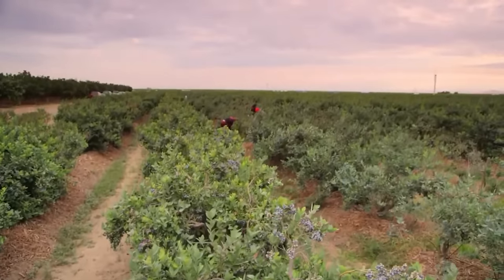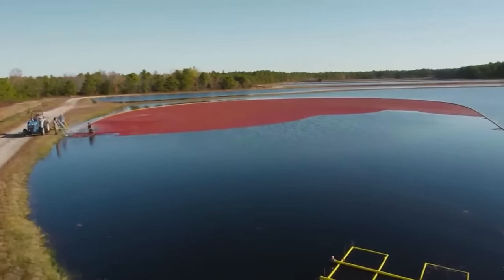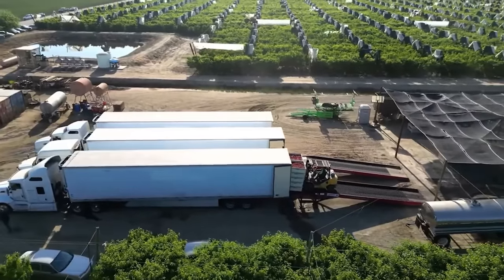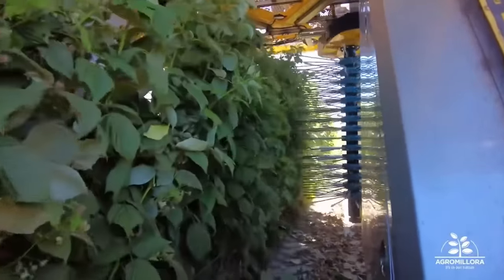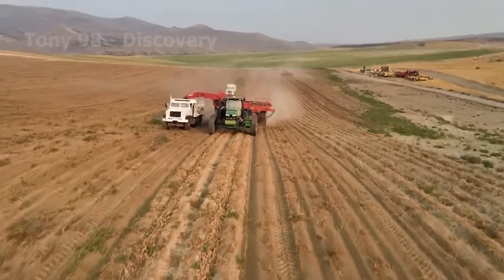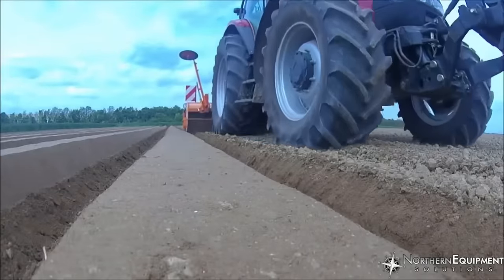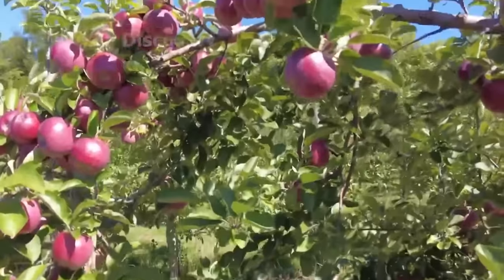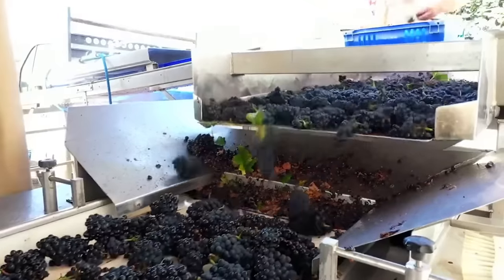US Farmers Harvest Millions And Billions Of Berries This Way - Harvesting 2024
US Farmers Harvest Millions And Billions Of Berries This Way